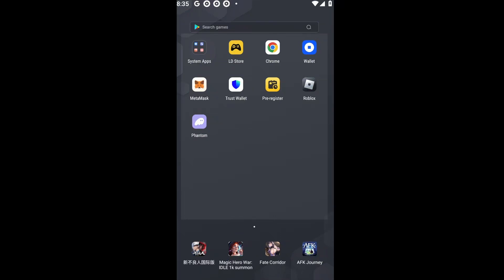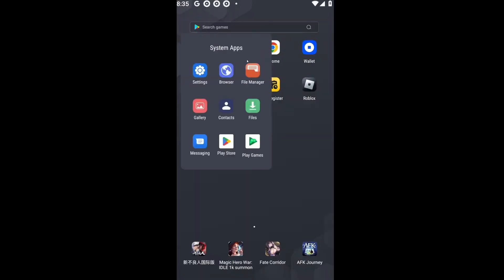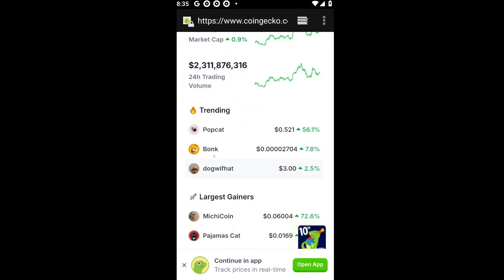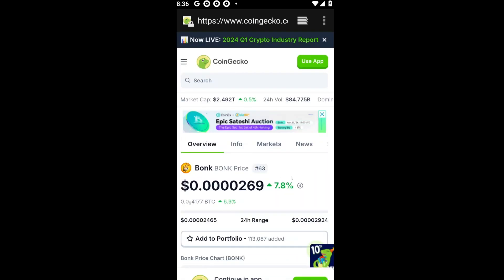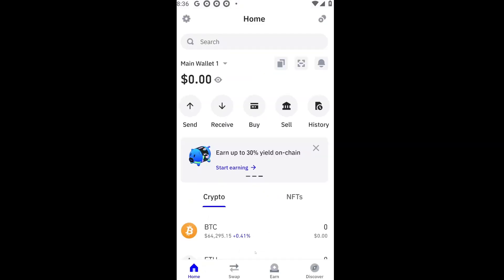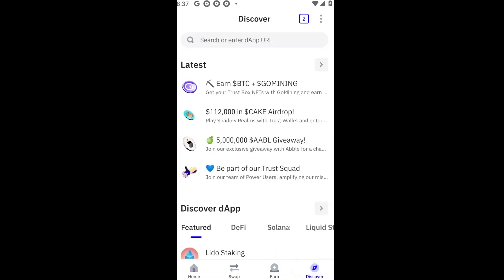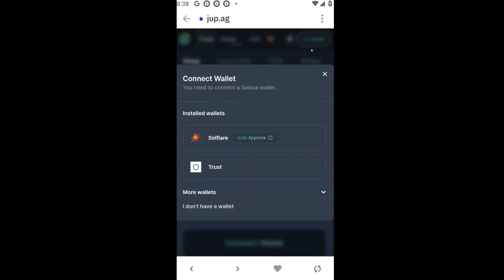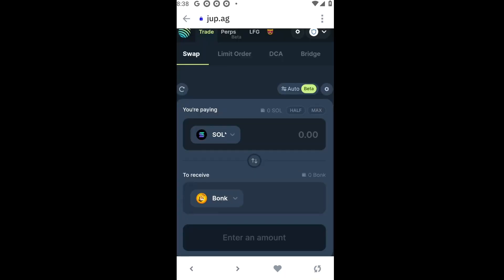How To Buy Solana Meme Coins On Trust Wallet (Trade Solana Meme Coins)